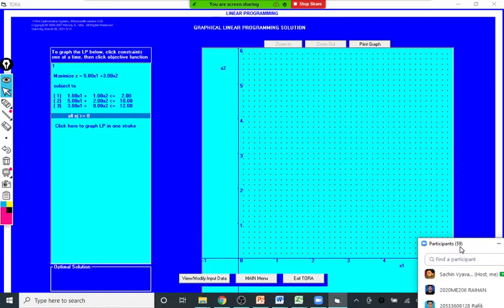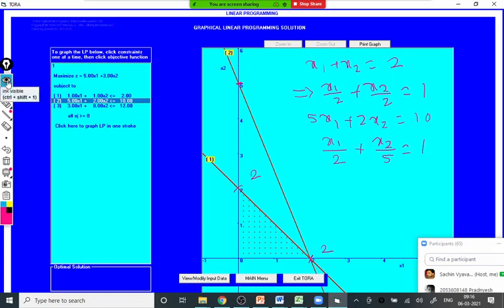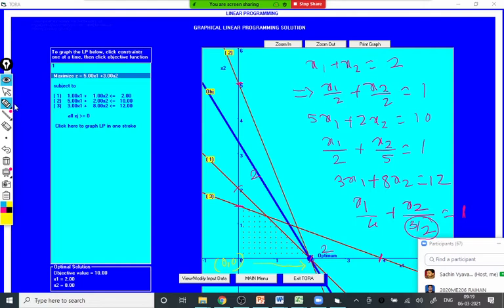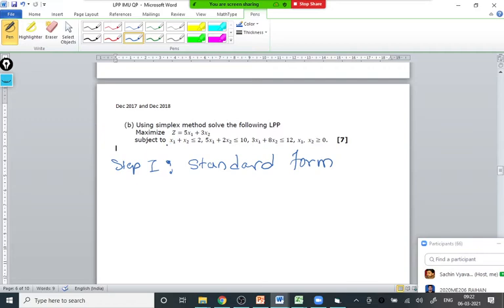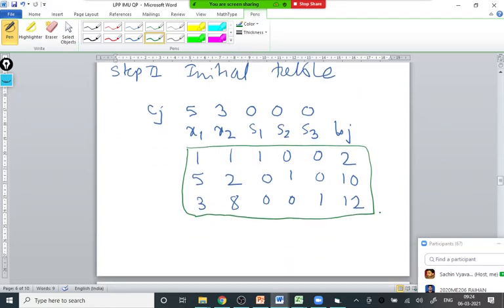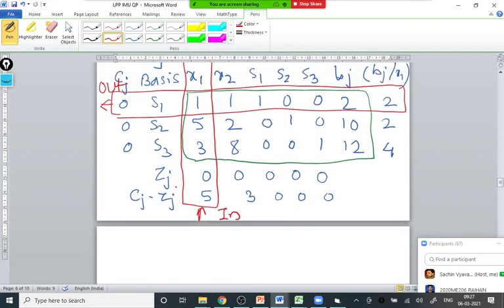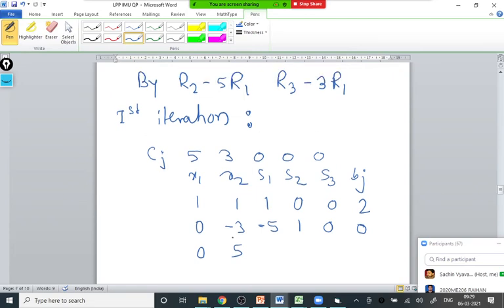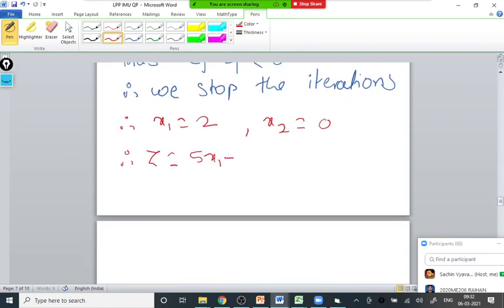Simplex IMU DEC17 DEC18